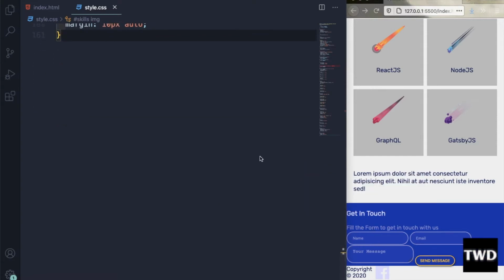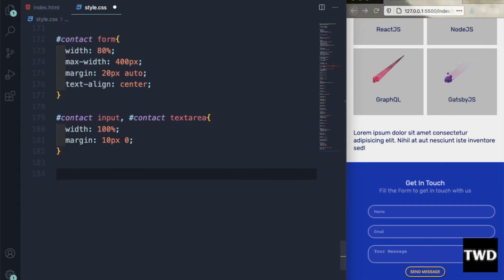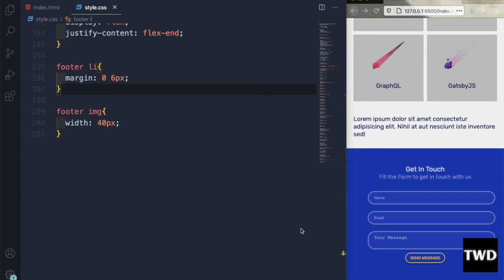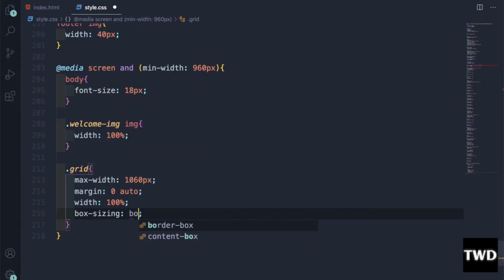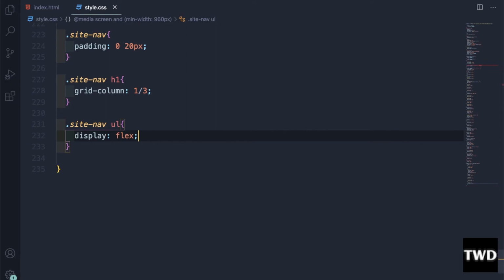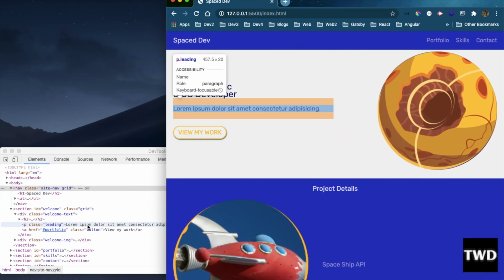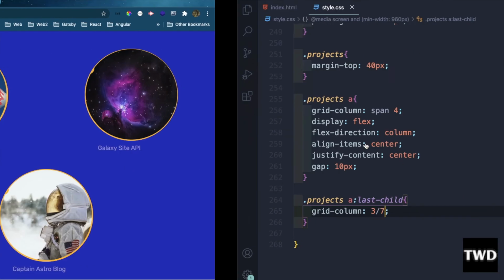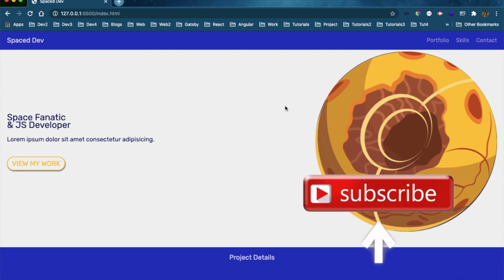Build Mobile-First Website with CSS Grid -3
We will create a website with CSS Grid and we will be using the mobile first approach. The mobile first approach is the approach in which we write the code for mobile screen first and after that move to larger screens.

👨‍👩‍👧‍👦 Exclusive Facebook Group for developers